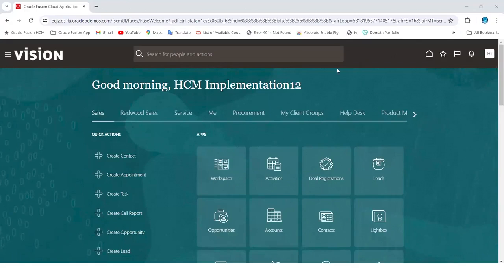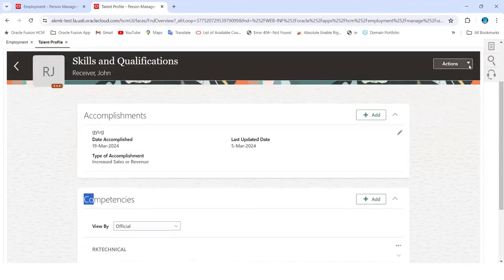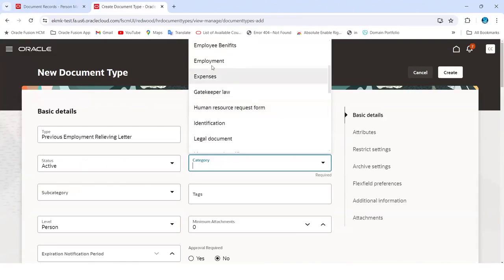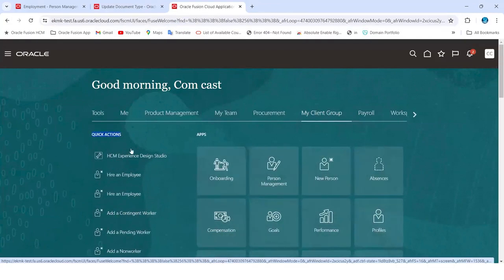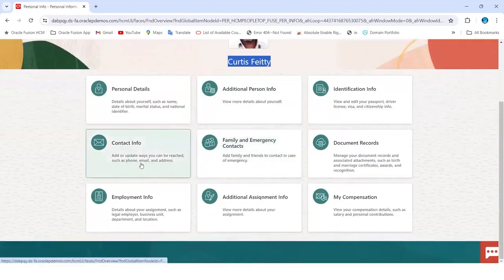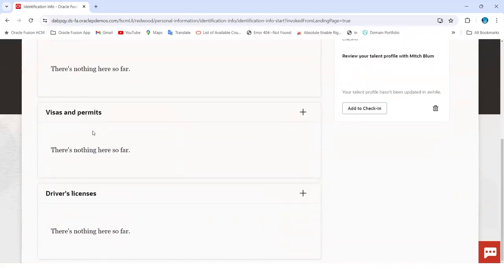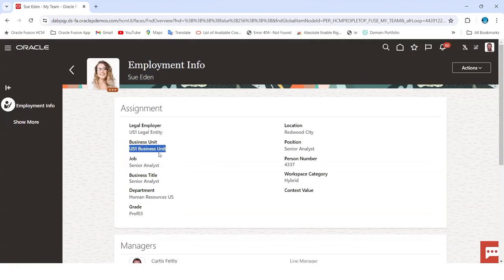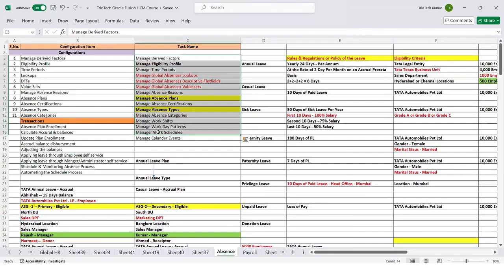25 Oracle Core HR